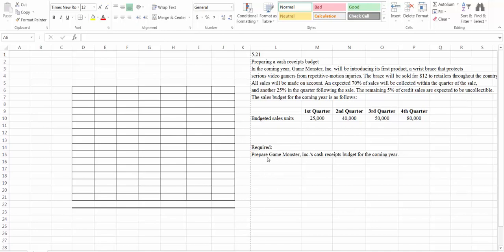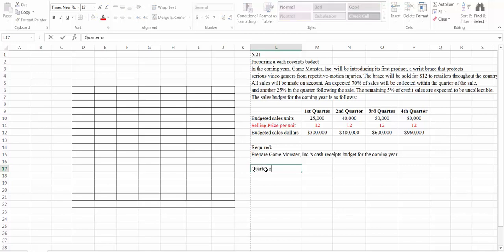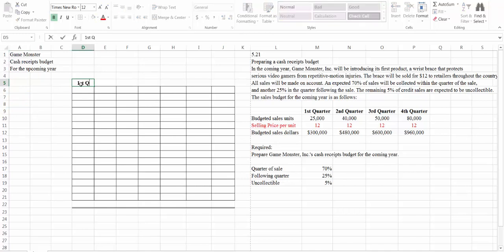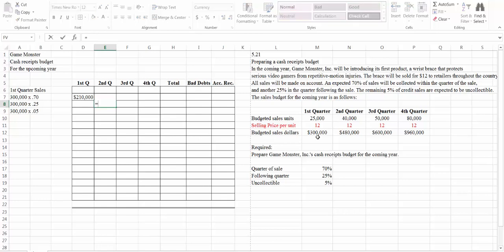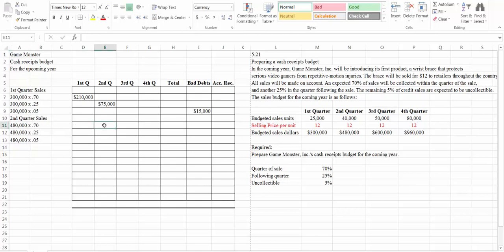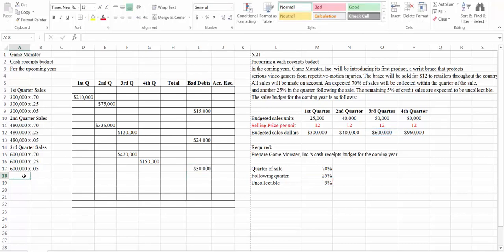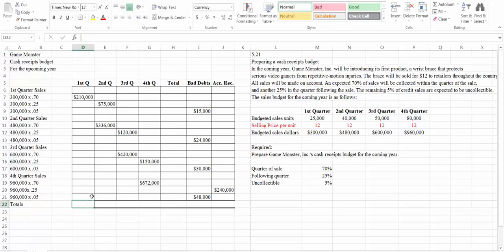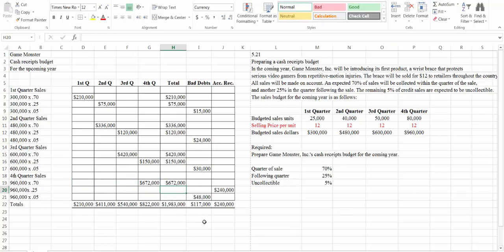Cash Receipts Budget, E5.21